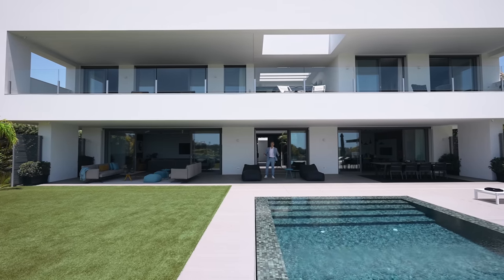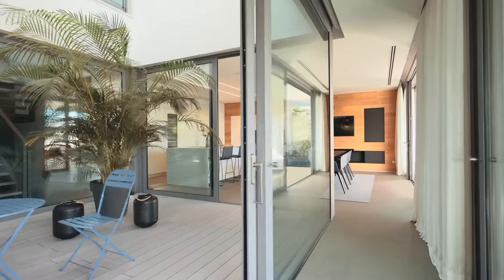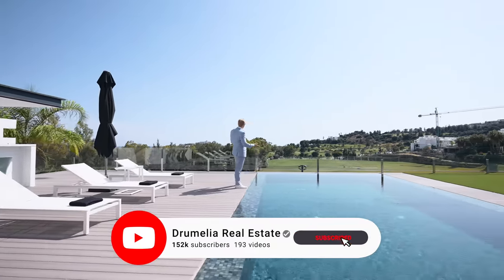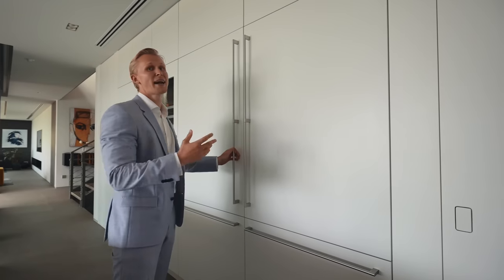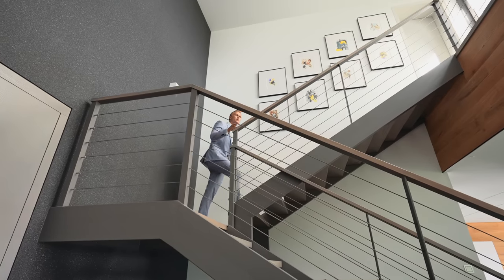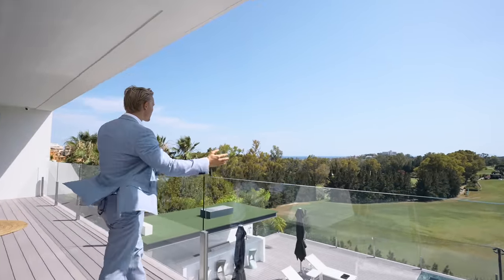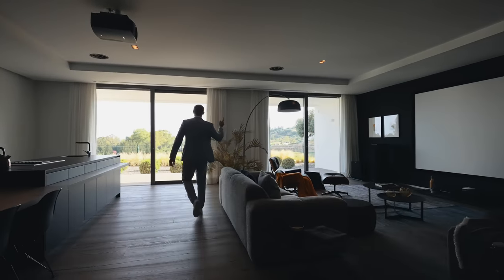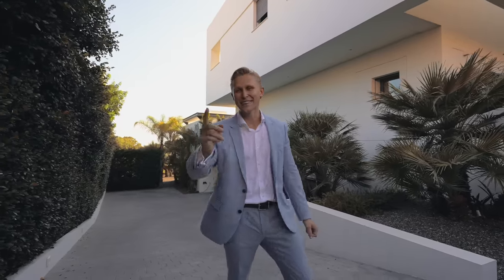Inside Villa Heart a €4.950.000 MODERN HOUSE in Marbella, Spain | Drumelia House Tour #14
HOUSE TOUR! Welcome back to Drumelia Property Tour by Artur, of one of the best villas in Marbella under €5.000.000, first line golf, ultra-modern, located in private and peaceful area of Marbella, perfect for a family with kids!

Price: €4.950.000 | Bedrooms: 6 | Bathrooms: 6 | Interior: 850m² | Terrace: 227m² | Plot: 1.222m²

Timestamps:
0:00 - Intro / Property specs
1:28 - Entry / Hall
2:35 - Living room
3:47 - Terrace / Pool area
5:50 - Kitchen / Dining room
8:36 - 2nd Kitchen
9:14 - First Floor / Master Bedroom
11:25 - Guest Bedrooms / Small Salon
12:09 - Basement / Gym / Entertainment room
13:59 - Garden / Other Bedrooms
14:47 - Garage / Front of the villa
15:26 - Summary